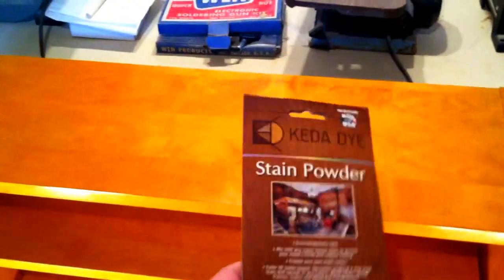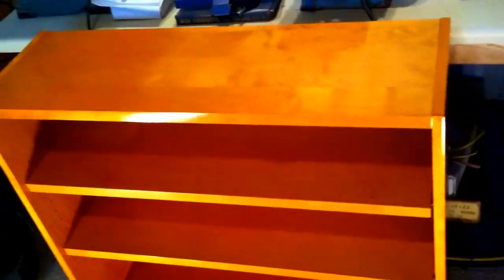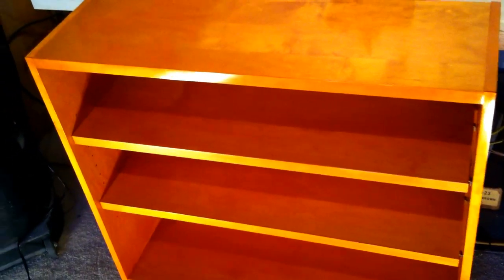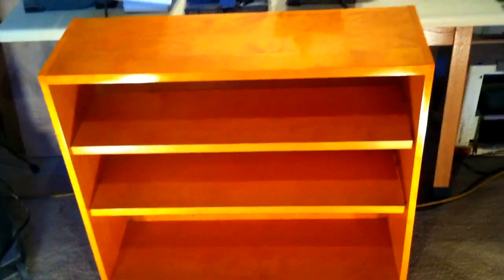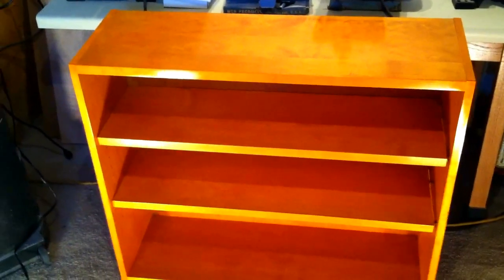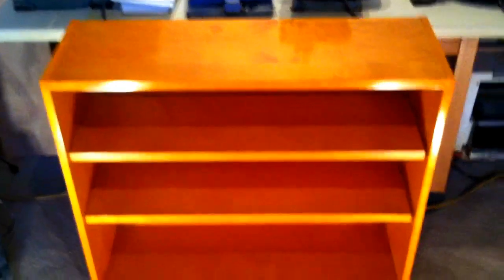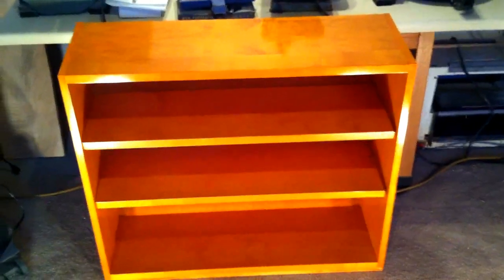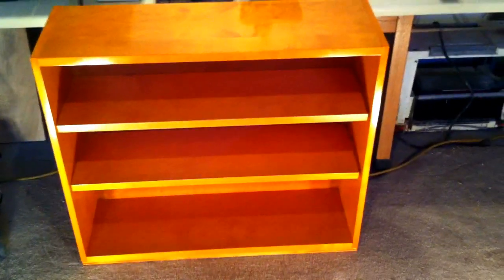Amber Wood Stains - Keda Wood Dyes Amber Formula on Cabinet - Amber Wood Dye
Making an Amber wood stain. This video we make an Amber wood dye stain using a wood dye colors kit from Keda Dyes - Please realize this is just one possible amber wood stain version that can be made from this wood dye kit, since it contains 5 wood dye colors in one wood dye kit. The beauty is you can modify the dye colors to the way you would like it, and this formula is meant to be a simple reference point, and I really hope it helps someone out.

We mixed an amber wood stain, and this video is the finished result on a maple laundry cabinet.

22 oz Hot Water - 2 oz Isopropyl Alcohol
yellow wood dye = 1/4th tsp  (about 1 gm)
red wood dye = about 35-40% of 1/8th tsp
brown wood dye = about 30% of 1/8th tsp
blue wood dye = about 15 grains ( a very small butter knife tip)
Mix well again.